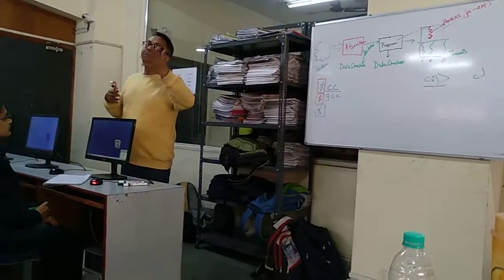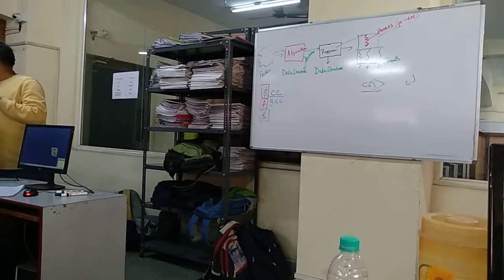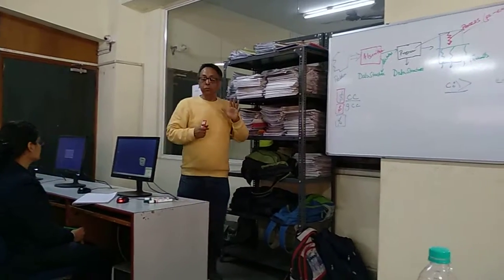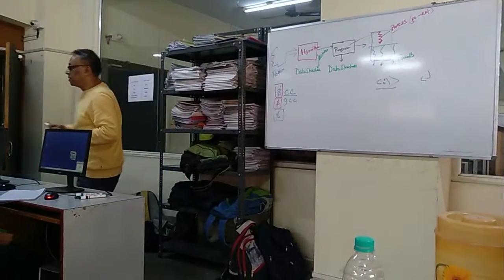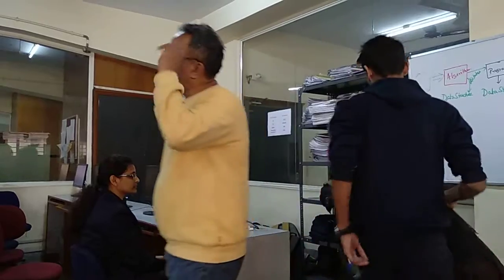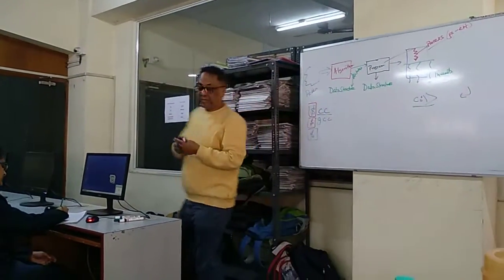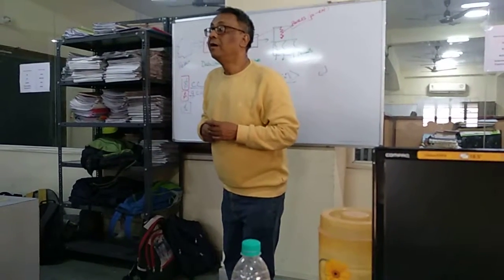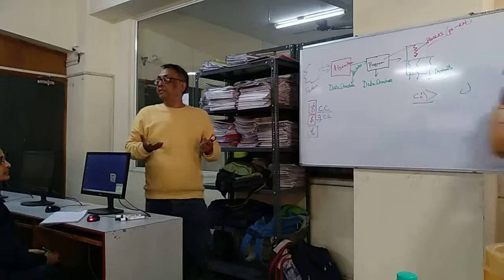C programming lab part #2 17-January-2018